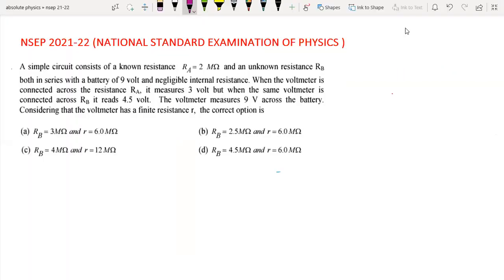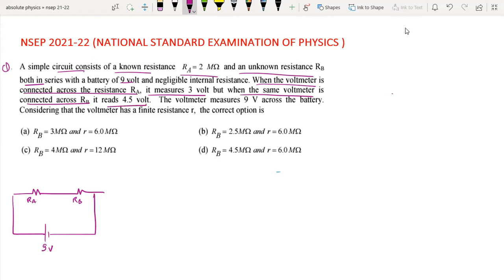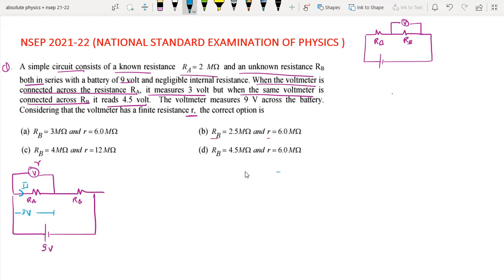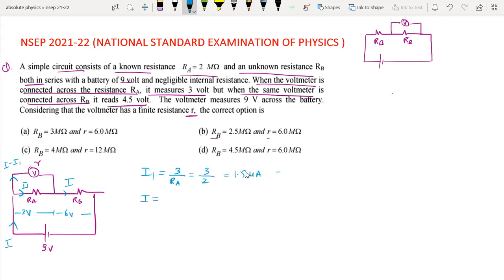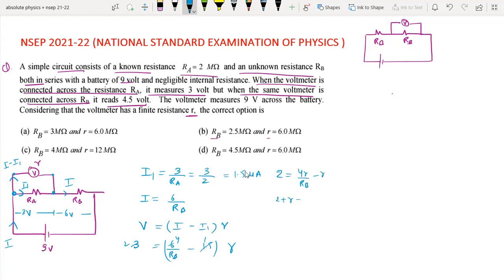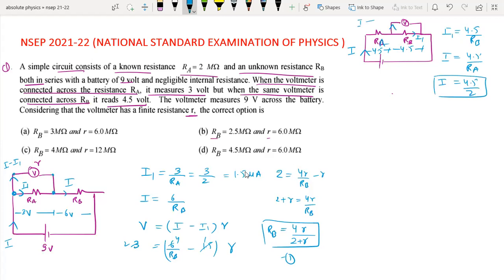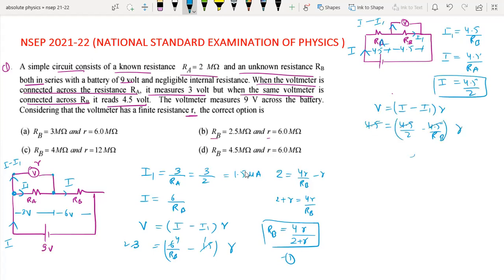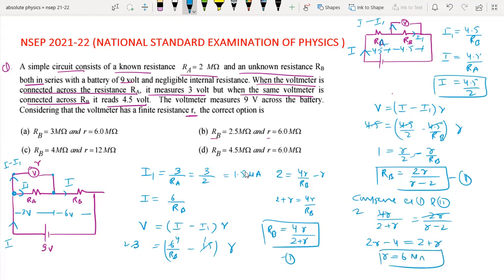physics Olympiad/ NSE21-22/A simple circuit consists of a known resistance R= 2Mπ and an unknown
A simple circuit consists of a known resistance R_{A} = 2 M2 and an unknown resistance R both in series with a battery of 9 volt and negligible internal resistance. When the voltmeter is connected across the resistance RA, it measures 3 volt but when the same voltmeter is connected across Rg it reads 4.5 volt. The voltmeter measures 9 V across the battery. Considering that the voltmeter has a finite resistance r, the correct option is (a) R_{B} = 3M*Omega and r = 6.0M*Omega

(b) R_{B} = 2.5M*Omega and r = 6.0M*Omega

(d) R_{B} = 4.5M*Omega and r = 6.0M*Omega